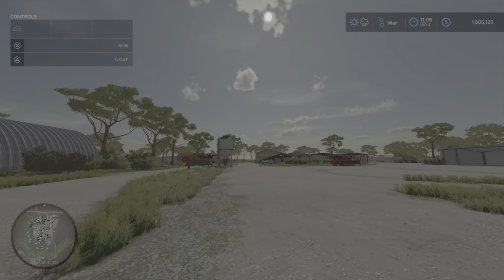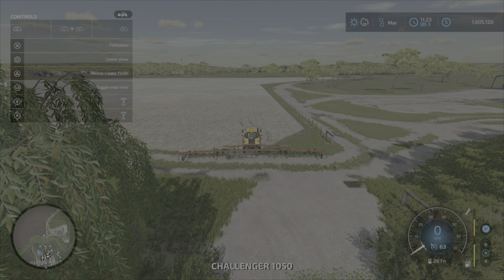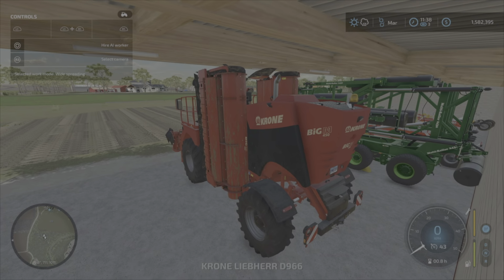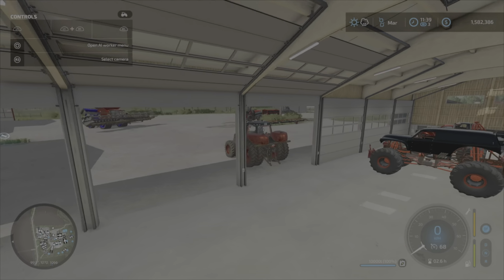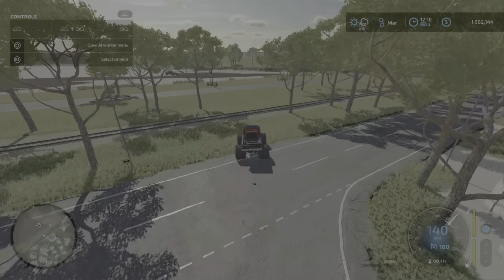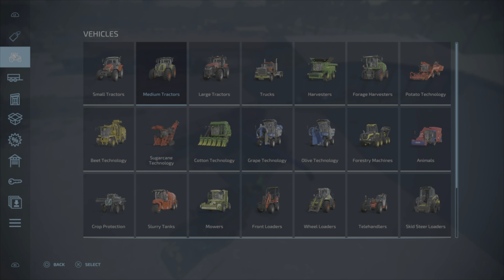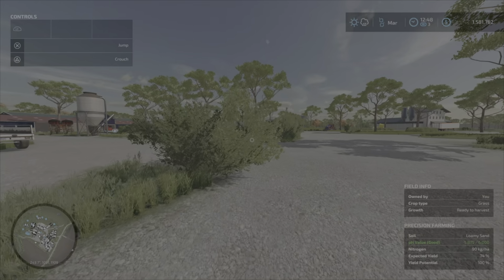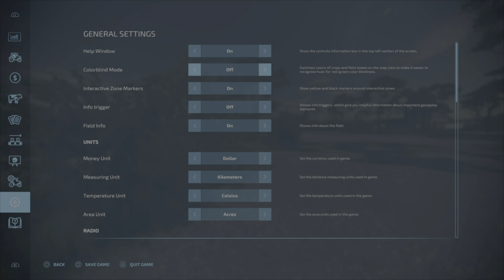Farming sim 22. It's time for fun.